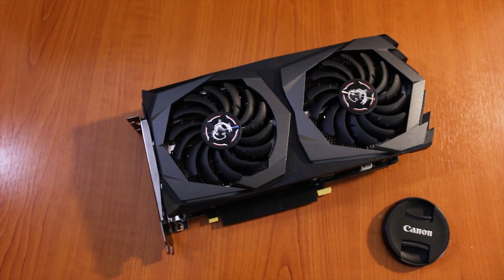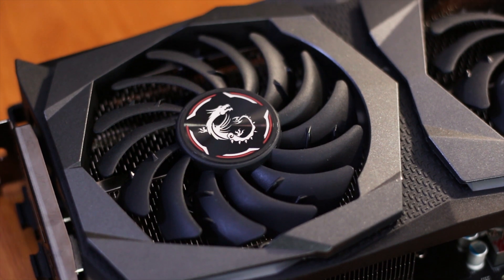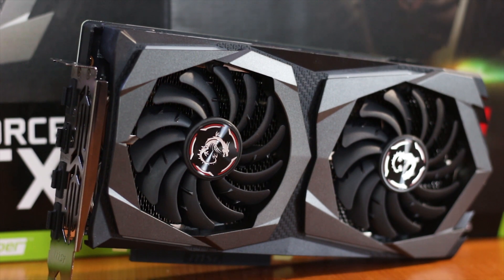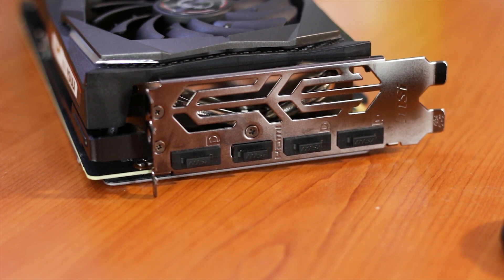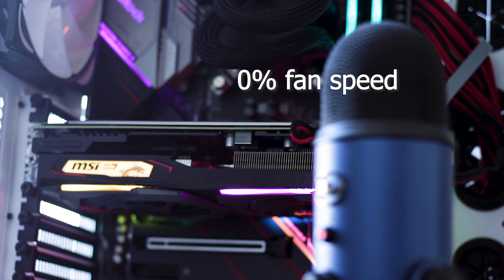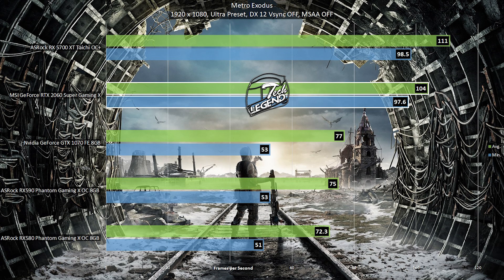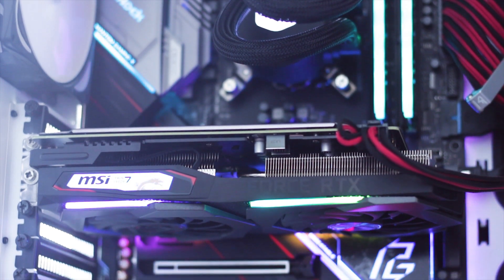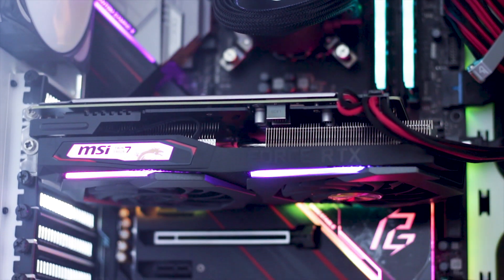MSI GeForce RTX 2060 Super Gaming X Review